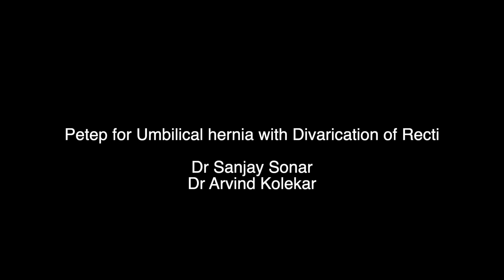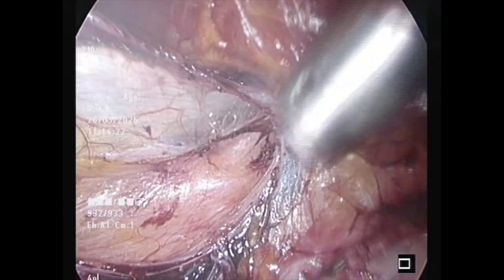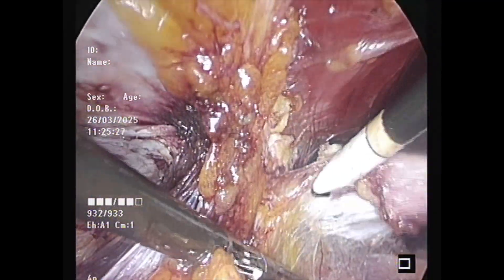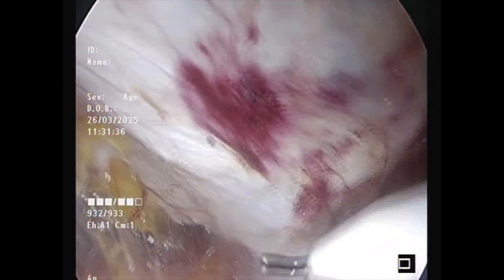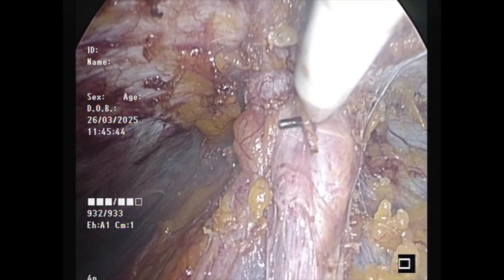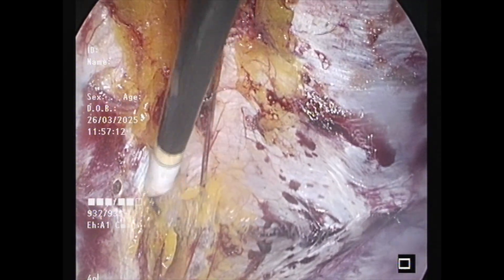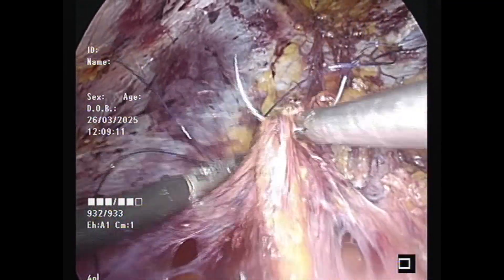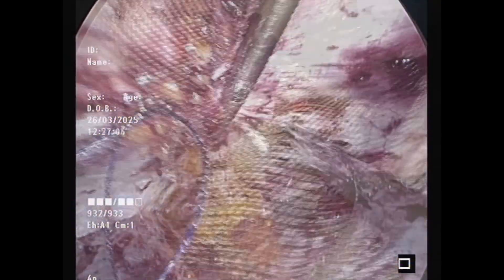Petep for umbilical hernia with Divarication using hook dissector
small medium hernias with divarication are treatment dilemma as step rs may be an overkill and ipom may be too costly as well as its puts the mesh inside peritoneal cavity and causes lots of pain
Petep allows a great space for dissection and extra peritoneal repair.its cosmetic less painful less costly and keeps the mesh out of peritoneal cavity